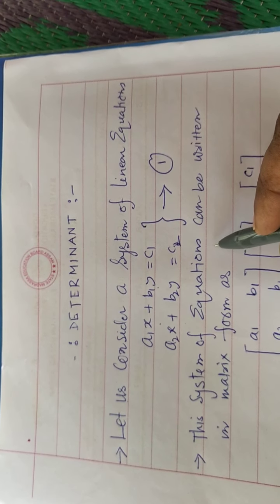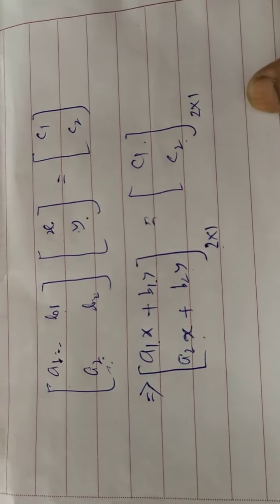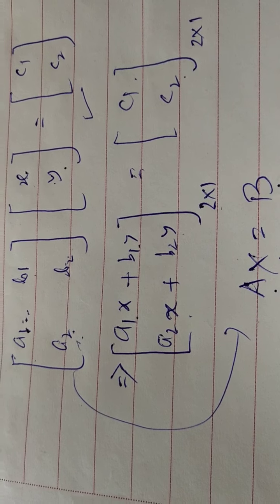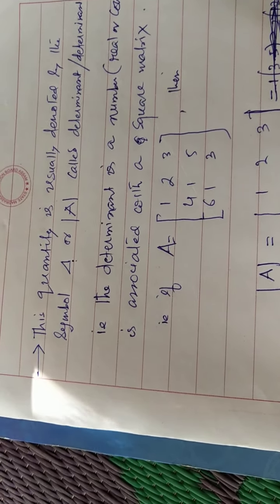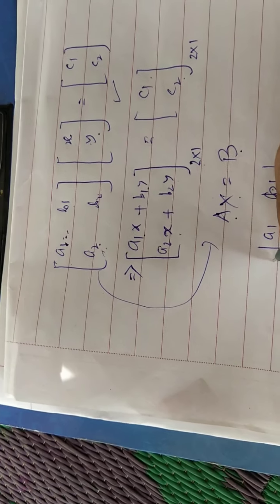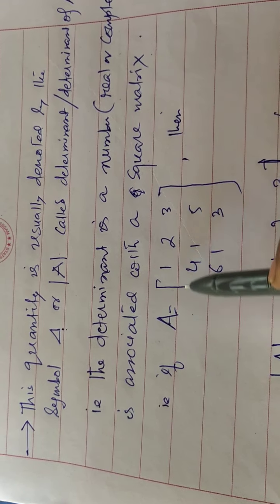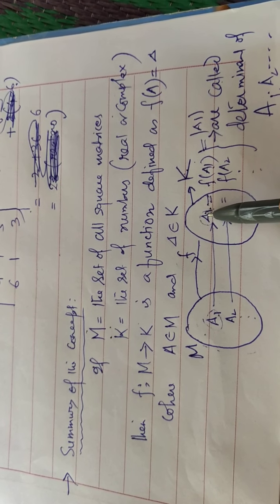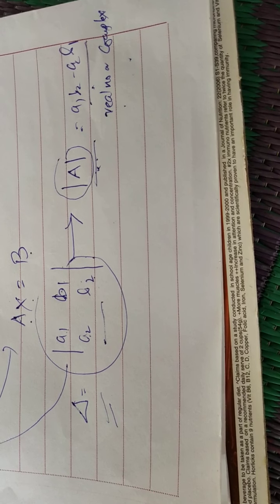Basic concept of Determinant.